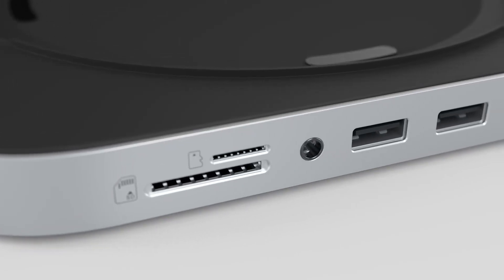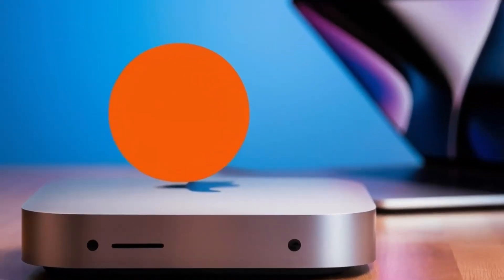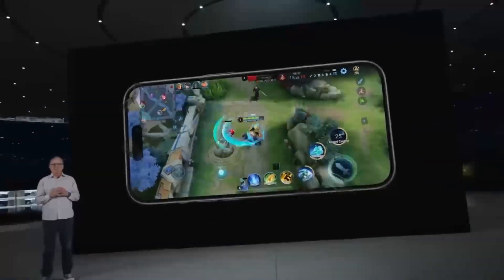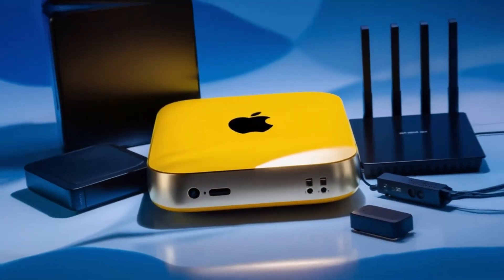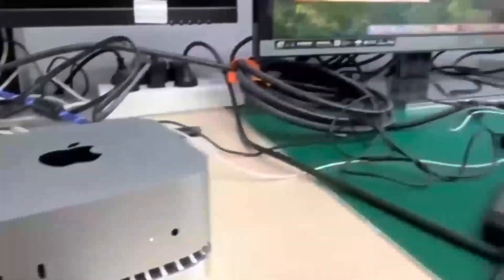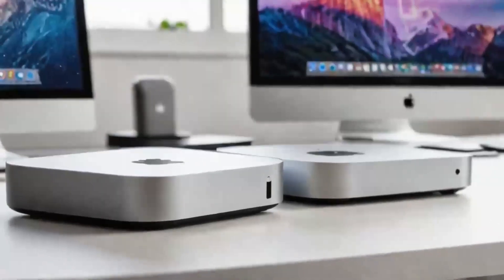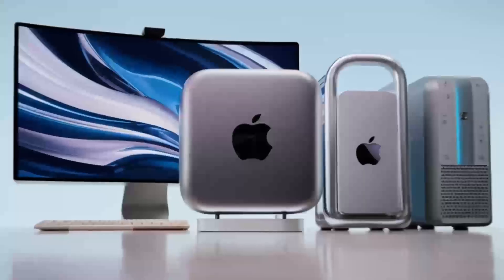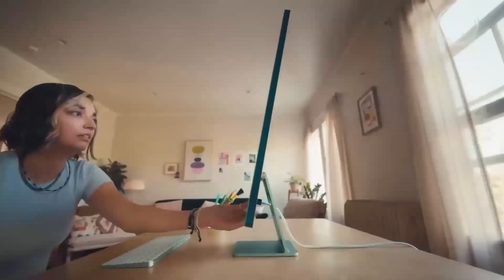The Perfect Mac Mini Hub We've All Been Waiting For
Looking for the best hubs for Mac Minis? Whether you have the M1 or M4 Mac Mini, video editing, gaming, or storage solutions are easier than ever. In this video, we explore the top Mac Mini hubs and docking stations, including the best ones for M1 Mac Mini video editing, M4 Mac Mini, and even Mac Mini 2020. We'll also cover why the Mac Mini is worth it for your workflow, its performance in gaming, and the best hubs for 2025. Find out which hub fits your needs and maximizes your Mac Mini's potential.